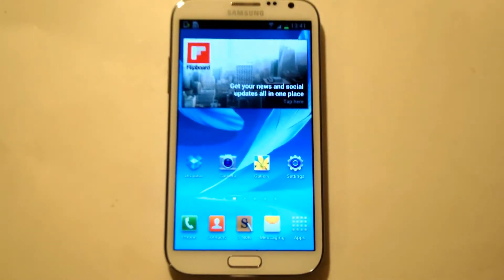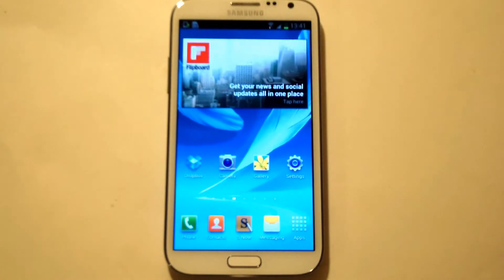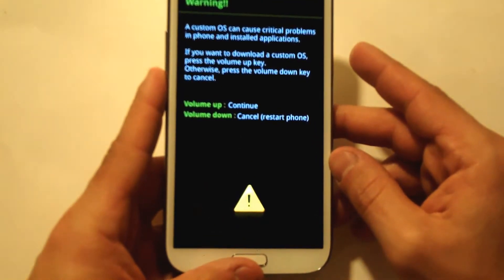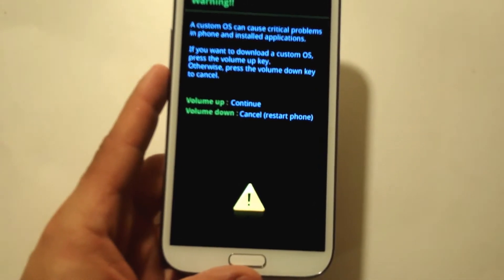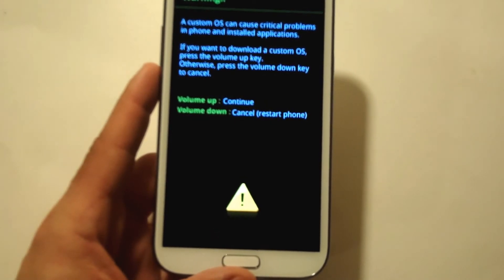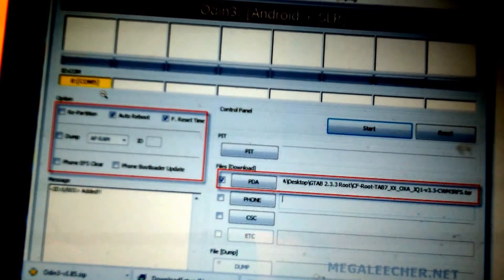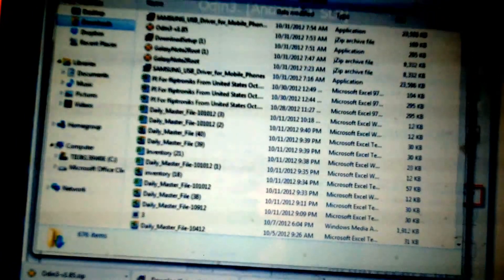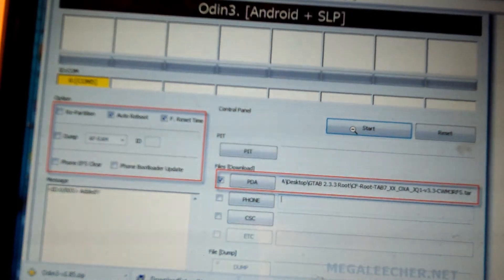How to Root Samsung Galaxy Note 2 - Fliptroniks.com